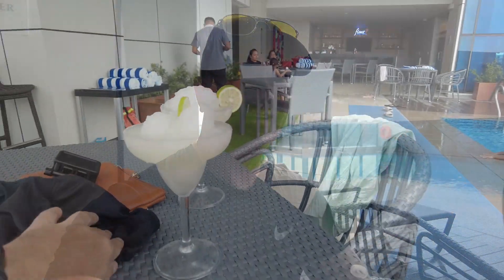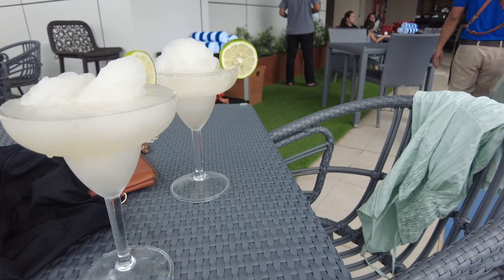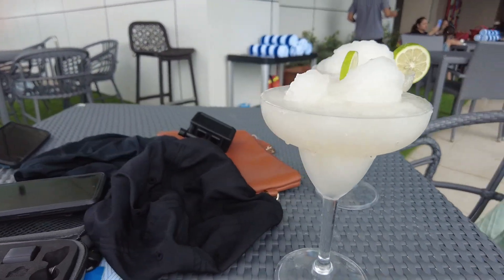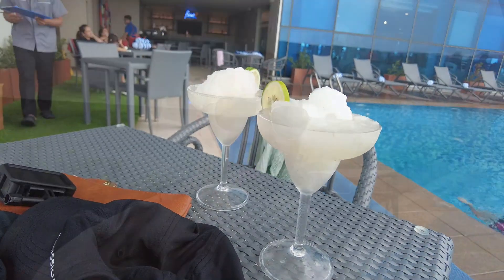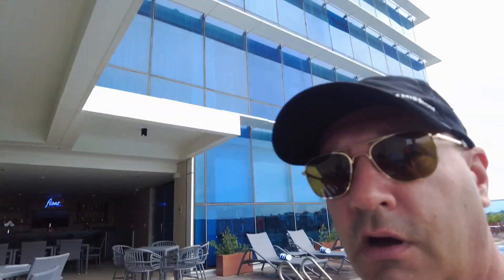Where To Stay In Cebu - The Best Place To Stay When You First Arrive in Cebu!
Belmont Hotel Mactan & Savoy Hotel Mactan Newtown
The Only Dating Site I highly recommend for best results!
Meet a serious Filipina today, sign up for Christian Filipina with my link below to find your true love.
Travel Medical Insurance.  Protect yourself from a travel emergency.
Need a Throw away ticket, look no further $14 for a valid ticket ( I use this all the time).
The only VPN I trust and use personally:  Surfshark
Gio's Essentials Traveling List (Must have items for living or traveling in the Philippines)
Wise get your first transfer for free:
An awesome free Philippines dating site with 500+ new members joining daily!